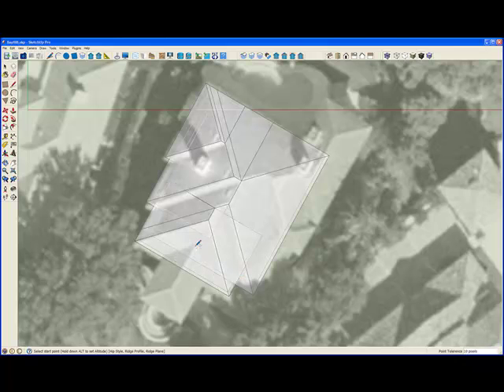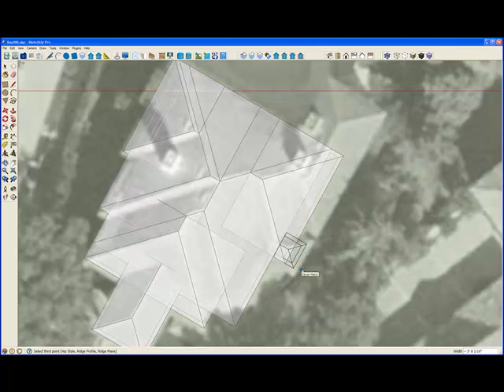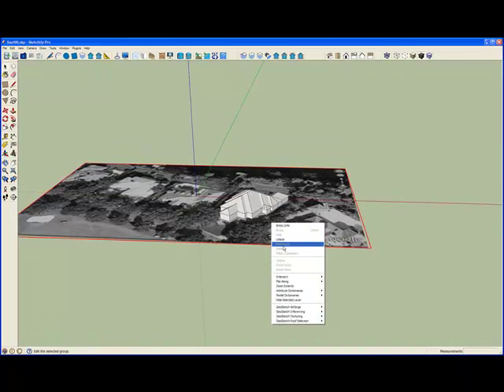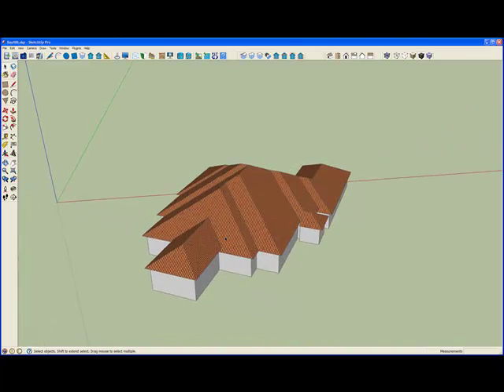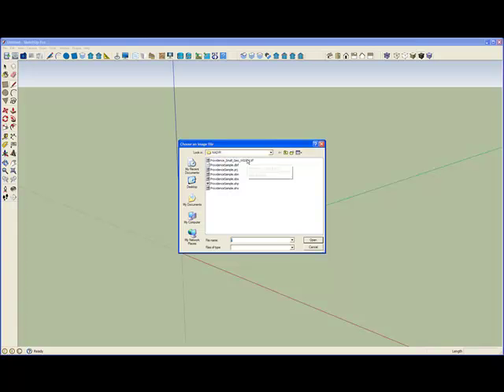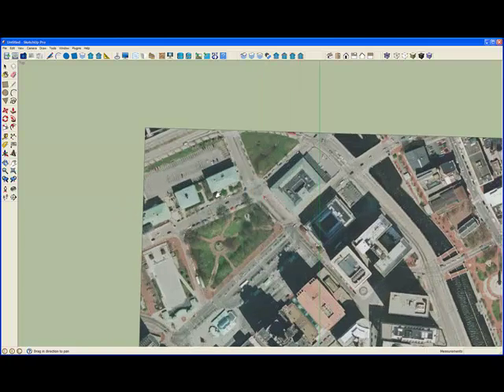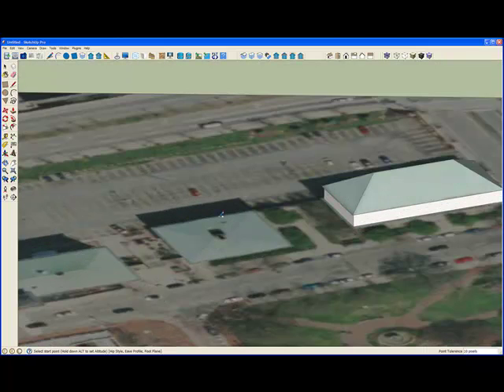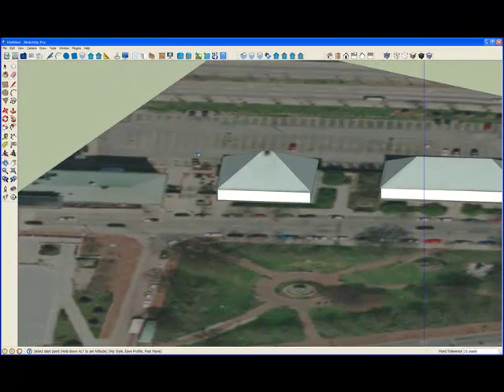GeoSketch Tools: Pitched Roof Tool II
The GeoSketch Pitched Roof Tool (part 2) video continues to cover the remaining components of the Pitched Roof Tool used to create complex shaped roof geometry.